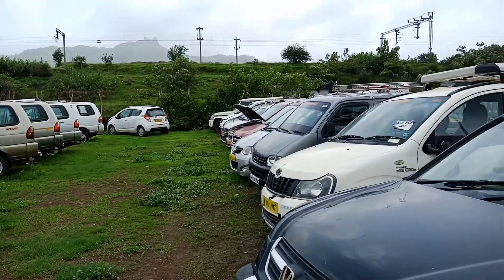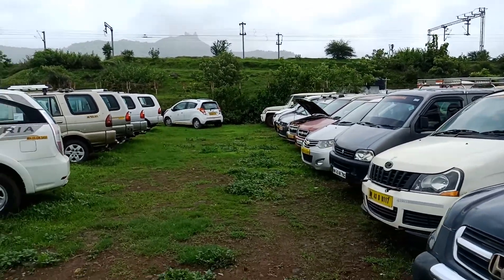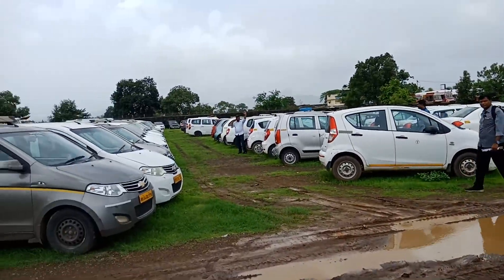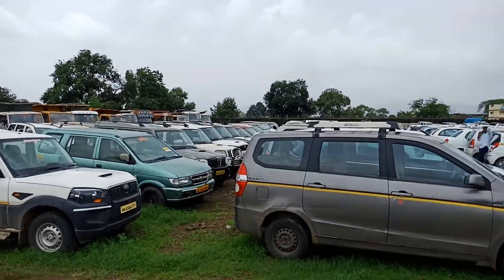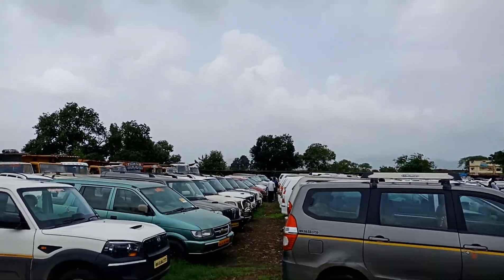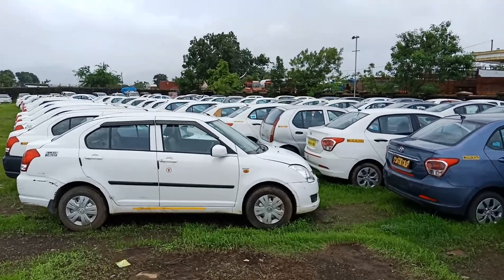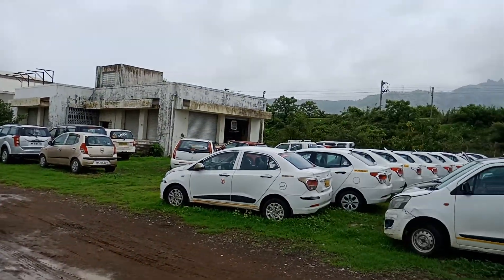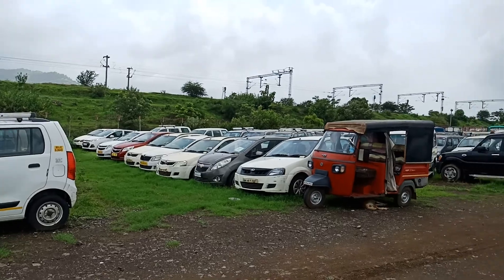Bank hypothecated tourist vehicles ( ola & Uber cars)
Bank hypothecated tourist vehicles